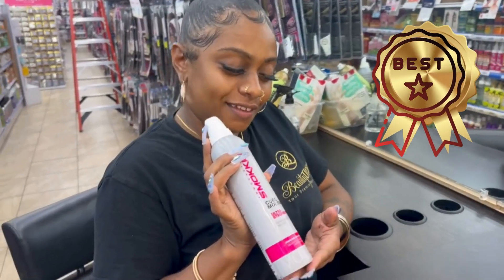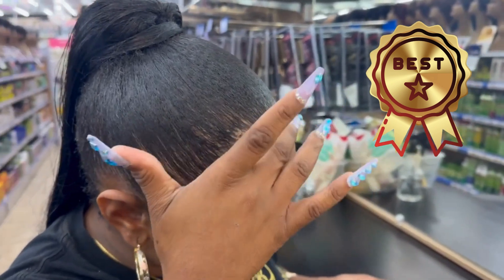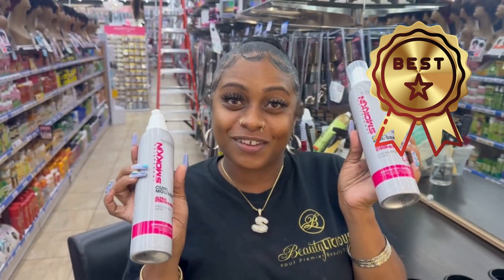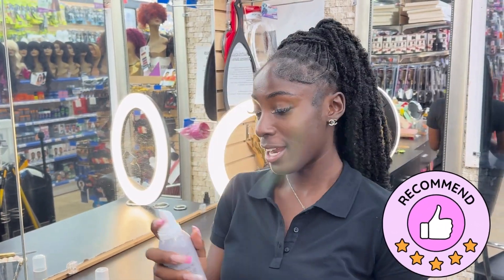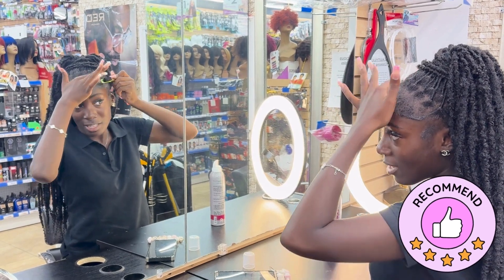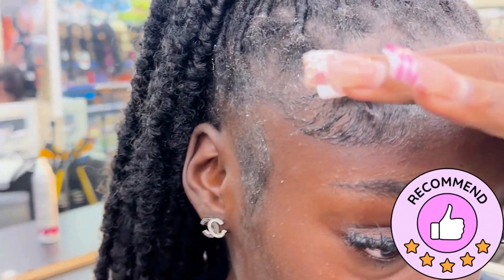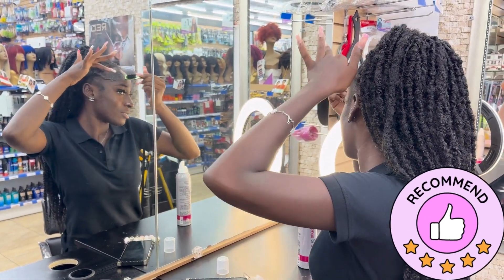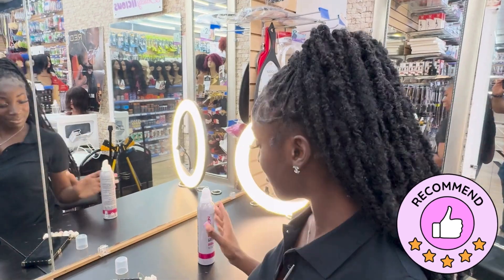SMOKKIN MOUSSE REVIEW ON EDGES FOR TOUCH UP & EXTREME HOLD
Highlights
EXTRA HOLD HAIR MOUSSE: Smokkin Mousse is a professional quality volumizing mousse that holds style all day!
24H FRIZZ CONTROL: Smokkin Mousse is formulated for a 24H frizz control, style memory, and volume.
ALL-DAY HOLD: This styling mousse provides an all-day hold and 24-hour protection against humidity for resilient styles.
HAIR CARE TIPS FROM OUR STYLISTS: Next time you need to style, start by dispensing 2-3 egg-sized dollops of this mousse and evenly spread from roots to tips. Blow dry and style as desired.
DO IT WITH YOUR STYLE: With professional quality hair products like Smokkin Mousse, you can create your personal style to achieve your aspirations confidently.

This is a mousse meant for dual-usage since it can be used to detangle, conditioner, define, and add shine to your curls with just a few pumps. It contains natural no alcohol and silk protein to help aid your curls against humidity and strengthen the hair follicles whether you have thin, wavy, curly, or coily hair. It can be used for a wash and go or to refresh your midweek curls between washes.

Shine Enhancing, Texturizing, Curl Enhancing, Volumizing, Holding, Detangling, Smoothing